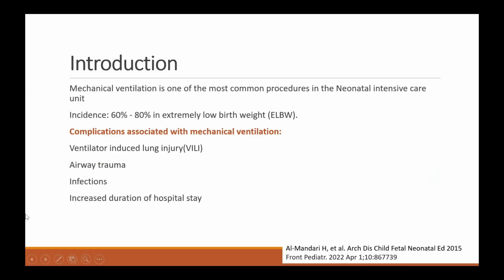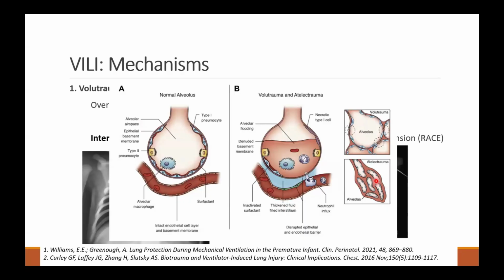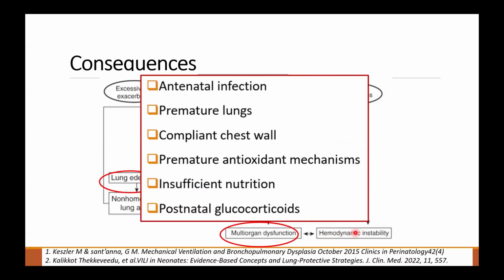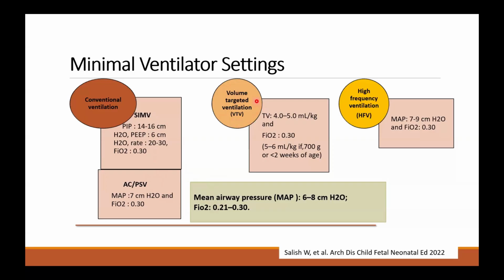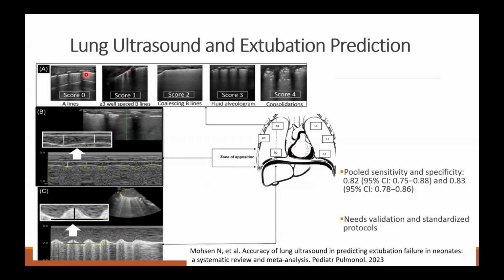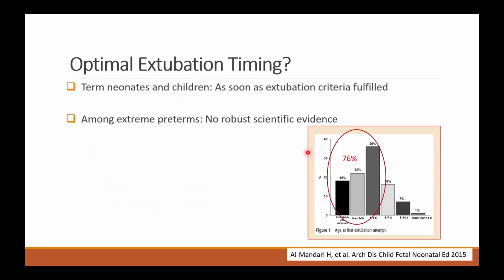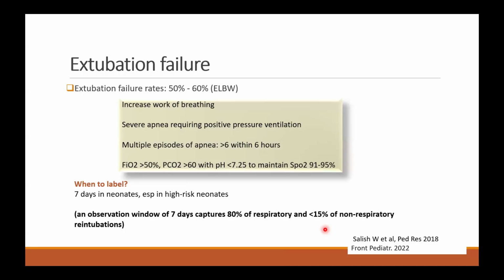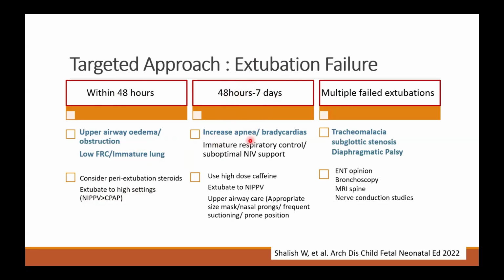IAPNEOCON2025 VENTILATION WORKSHOP : VILI